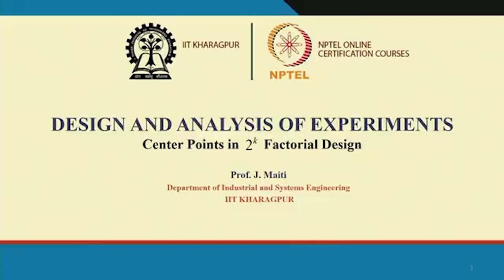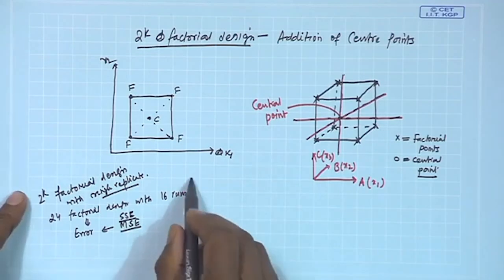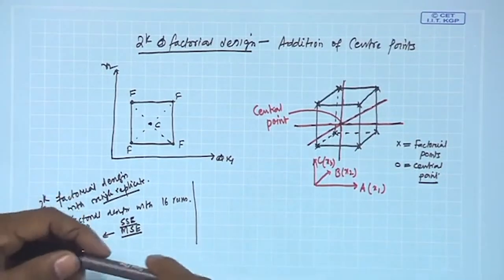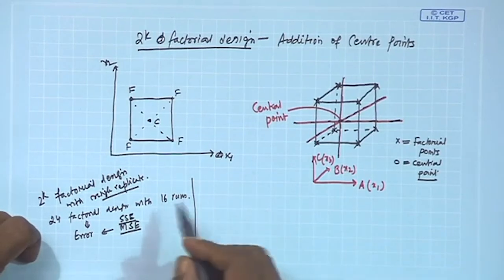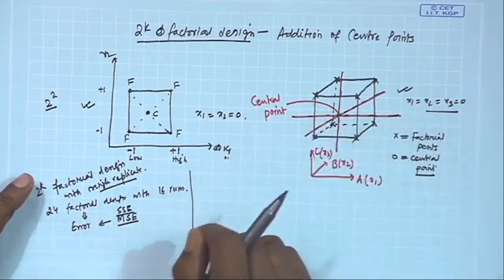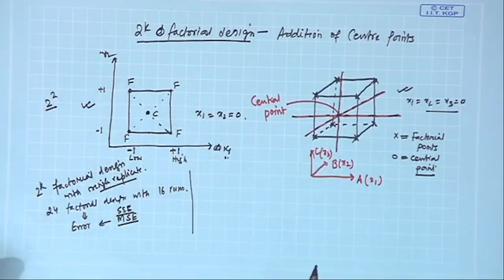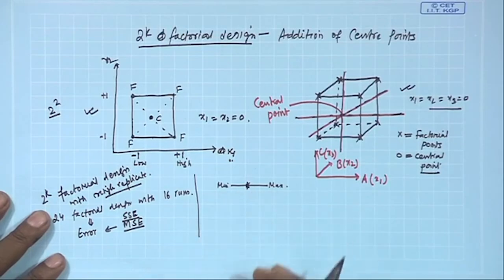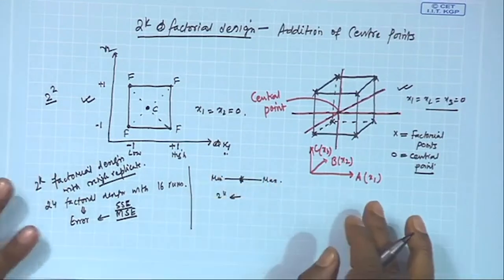Lecture 39 : 2_k_Factorial_Design_Centre_Points